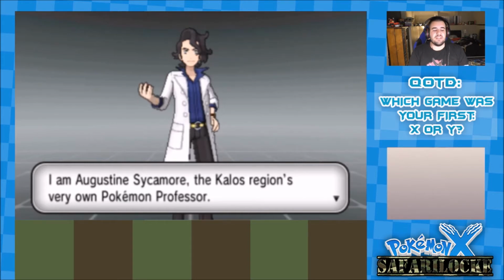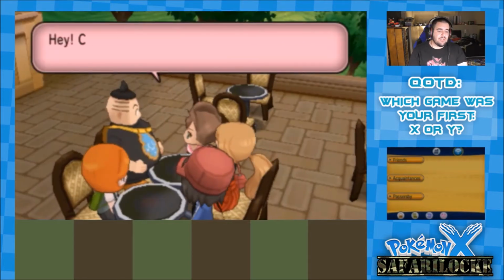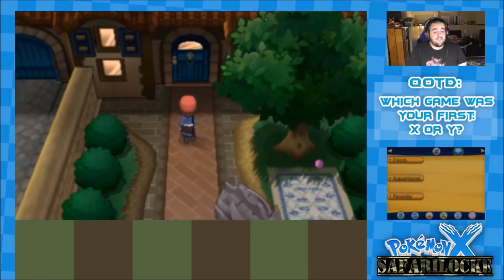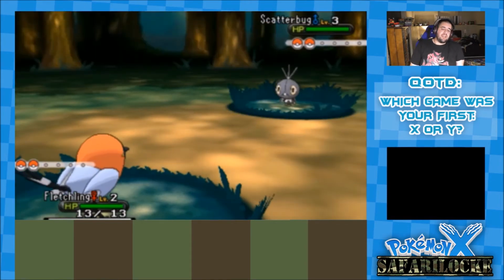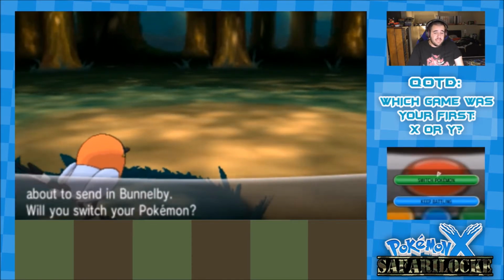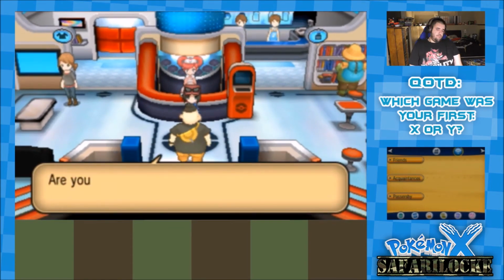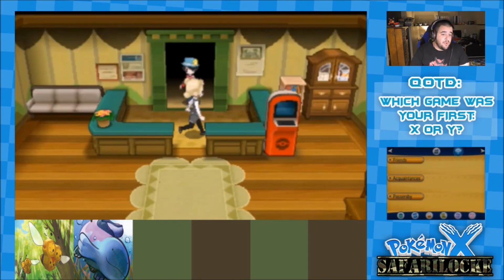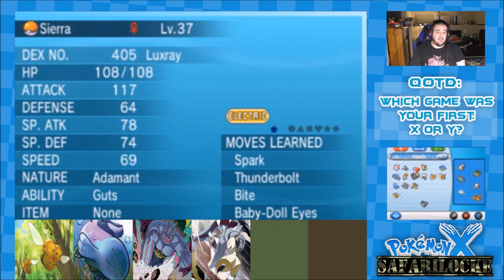Pokémon X Safari Locke - Episode #01 "LET THE HUNT BEGIN!"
G'Day people. Sharpino here, bringing you guys the first Episode of a new rule of Nuzlockes: the Pokémon X Safari Locke. If you want to check the rules, they will be down below. What is a Safari Locke and what does it bring to a Nuzlocke experience?

Safari Locke Rules
1. Standard Nuzlocke Rules apply. Should a Pokémon faint, it is classed as unusable for the rest of the game and you can only encounter the first Pokémon you encounter in each area. Failure to catch a Pokémon results in a lost opportunity.

2. Instead of finding random encounters, the encounters are being replaced with Friend Safari encounters, so I encourage you to drop your FC in the comment section, as the more Friend Safaris I have, the more different Pokémon can be used in this Let's Play.

I randomly choose a number between 1-18 (because there are 18 types) and hunt in whichever type's number appears in the generator (You'll see towards the end of the video) If I don't have a type selected by the generator, I choose the neighbouring types and hunt accordingly. Because the Pokémon will be Lv 30, we will have to Gen the Pokémon into the game (thanks to Mastodon, a friend of mine) until Lv 30s are playable in the game.

3. Optional, but for extra challenge: 2 Health Heal items (Potions, Full Restores etc.) per battle and no more

Want to add your Friend Code and join in this LP? Leave your FC down below and add mine and I could be hunting in your Safari for the next encounter:

MY FC: 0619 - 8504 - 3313

If you want to see some different LPs that I have done, here are some different playlists are down below. Go ahead and check them out

and

If you want to talk or have a chat, links to my Twitter is right here as well :)